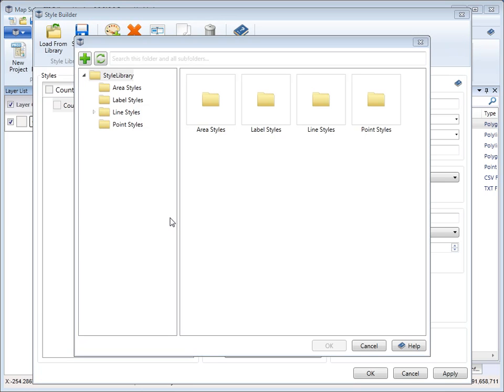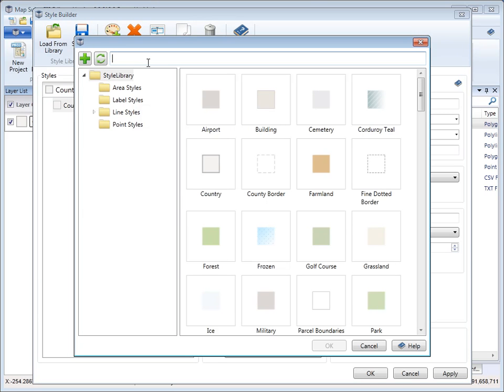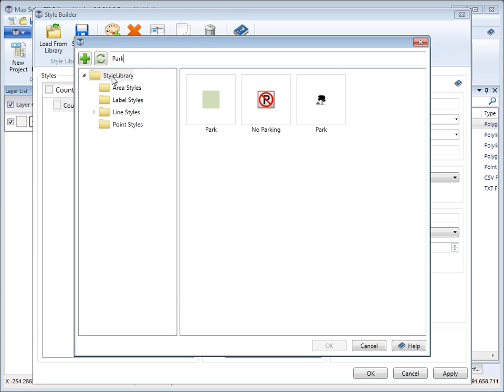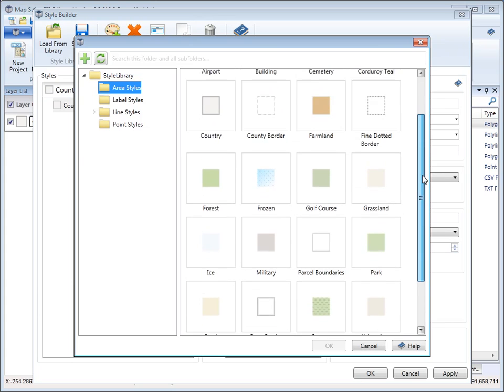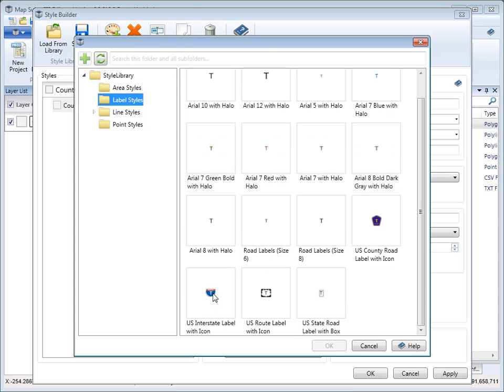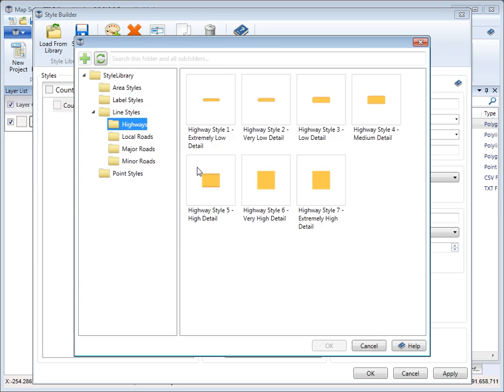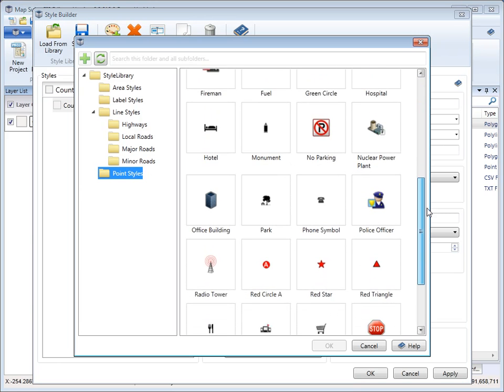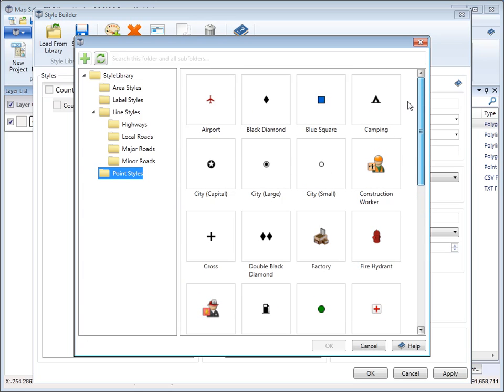Map Suite GIS Editor: Style Library